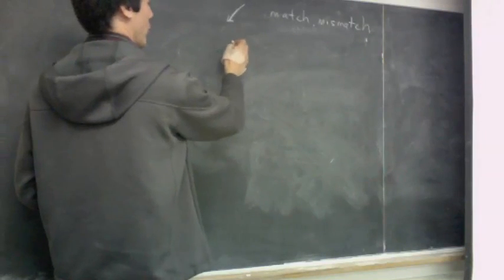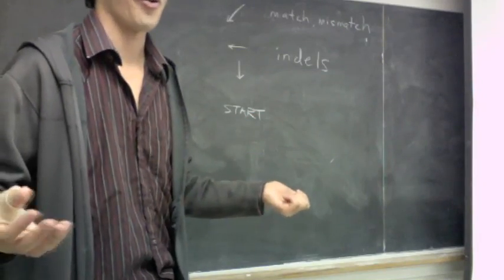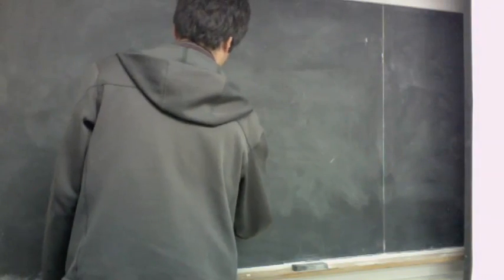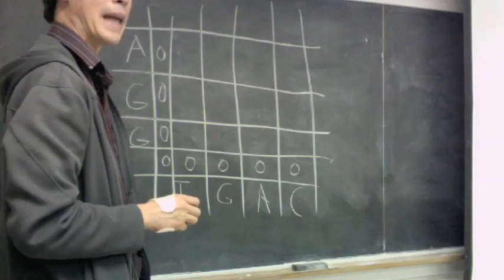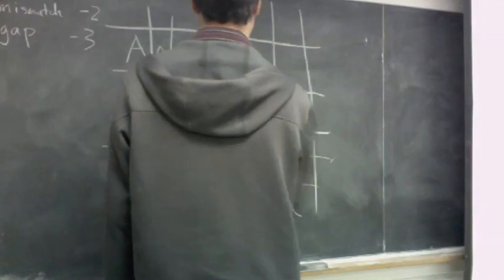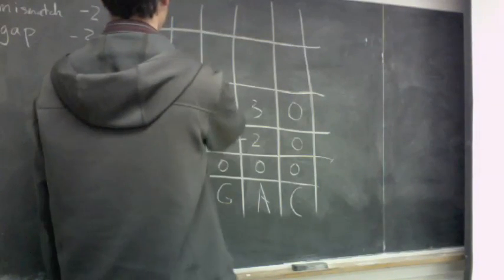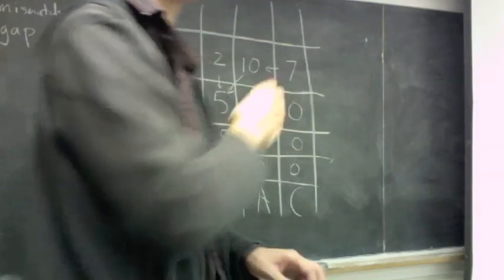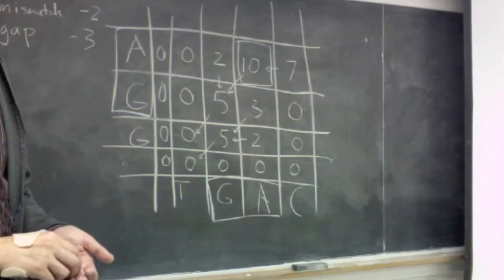Local alignment lecture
C100 Spring 2013